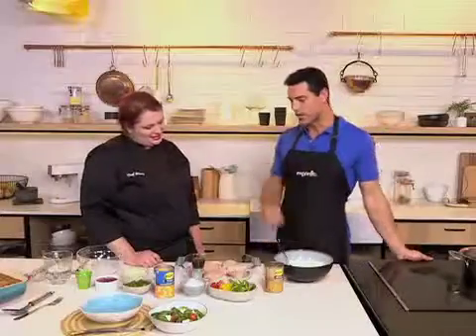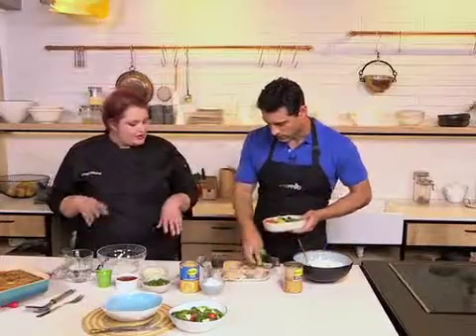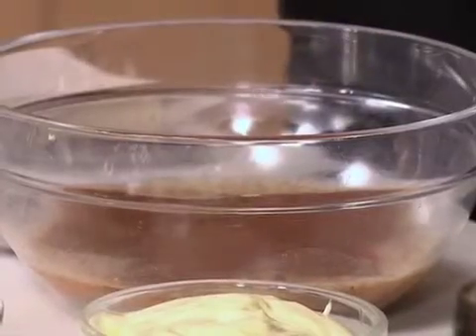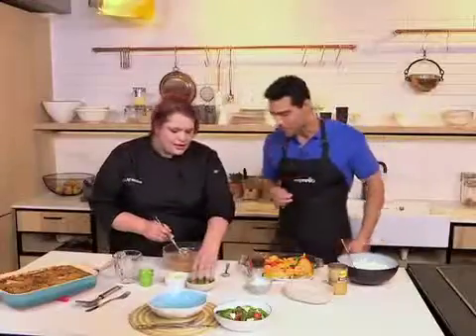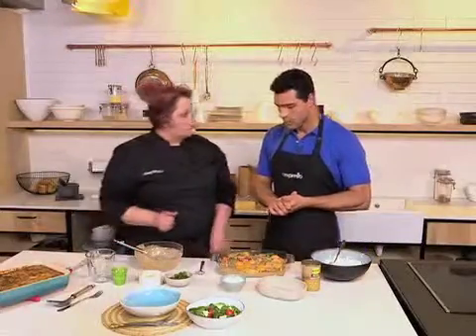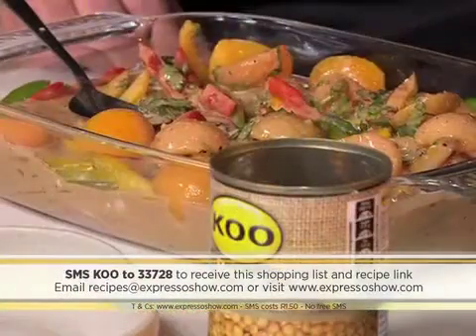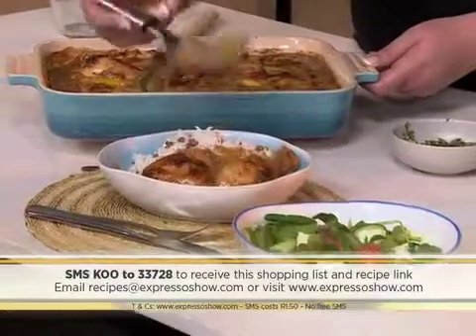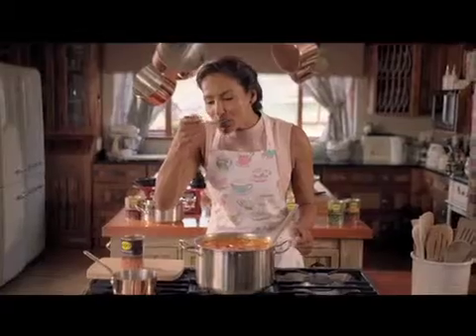Make fantastic feel good food with KOO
Nothing beats a comforting casserole, especially when it’s sweet and spicy, and simply sensational. The Expresso Kitchen came alive with vibrant, vivid colours and fragrant, aromatic spices as Chef Moira shared her unique take on a classic dish – apricot chicken. Transforming it from traditional to downright delicious was simply a matter of combining appetising KOO Apricot Halves, sweet chilli sauce, and tasty chicken. The result: a dish that’s destined to become a firm family favourite!